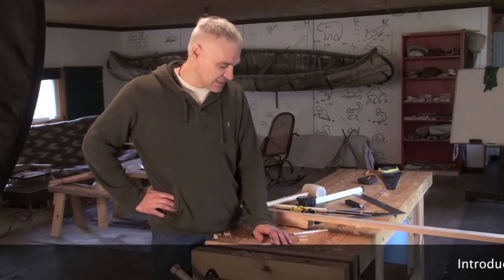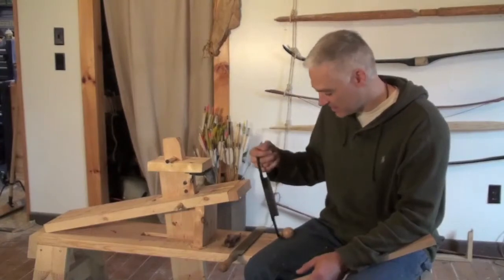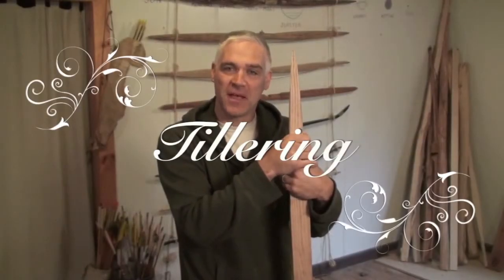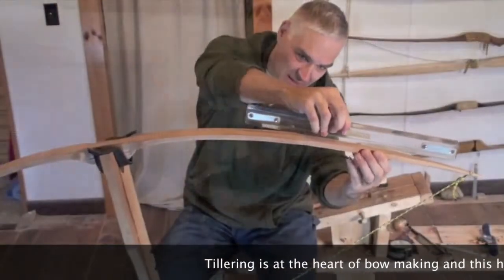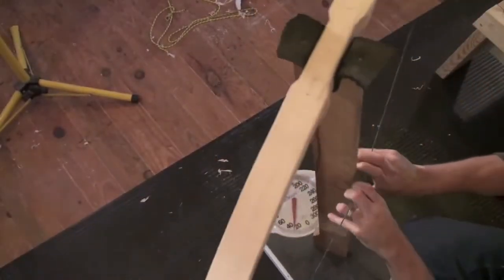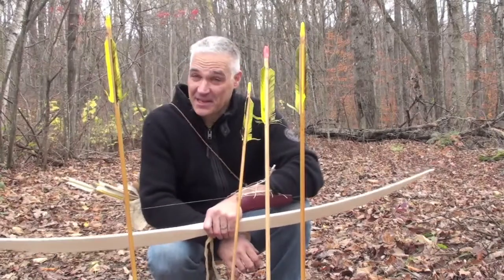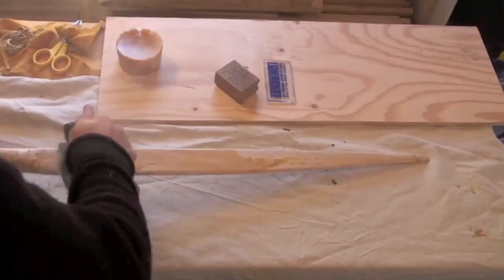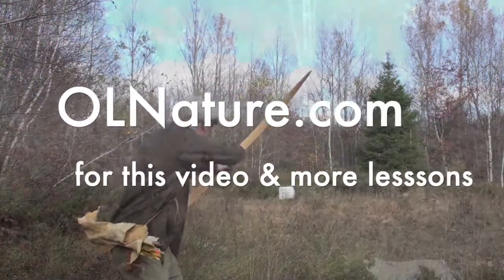Trailer. Traditional Spirit: A guide to crafting a wooden bow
Full video at OLNature.com A step by step guide to building a board bow.